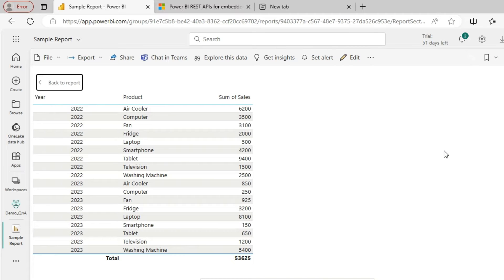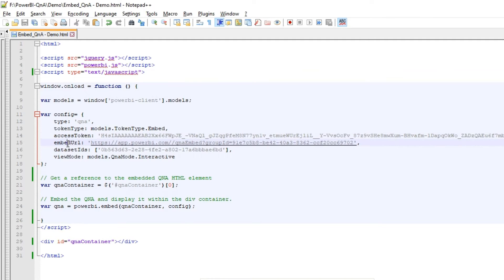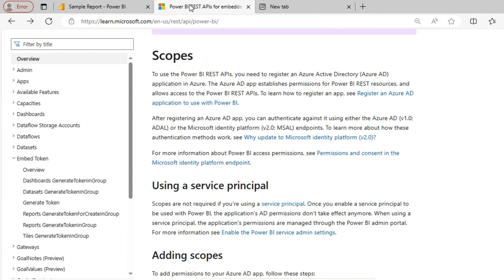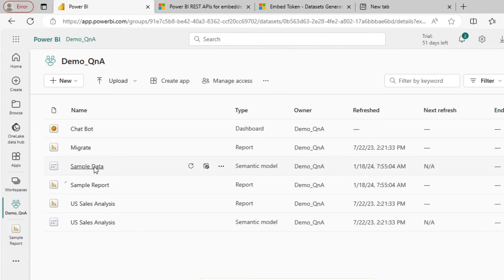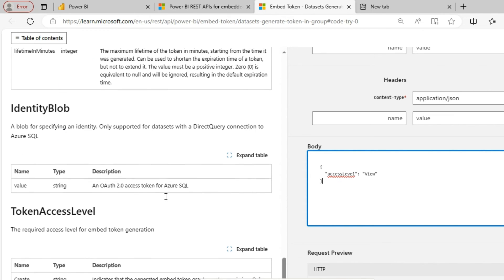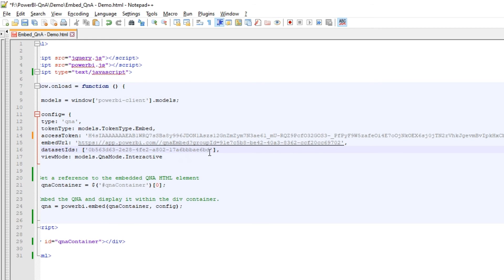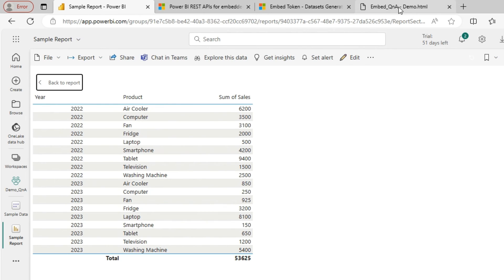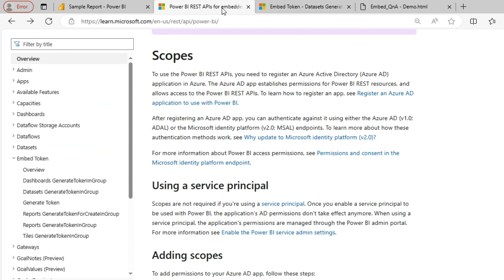Power BI Embedded Analytics Generate API Token and Embed Q&A Module in Simple Html